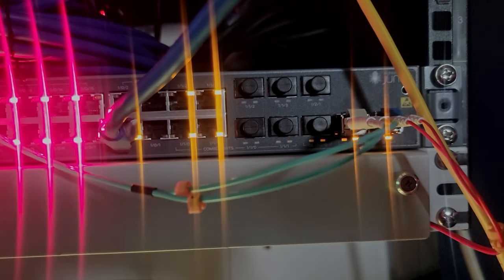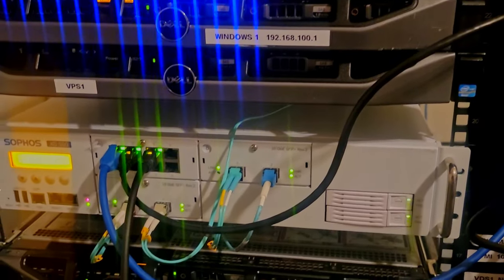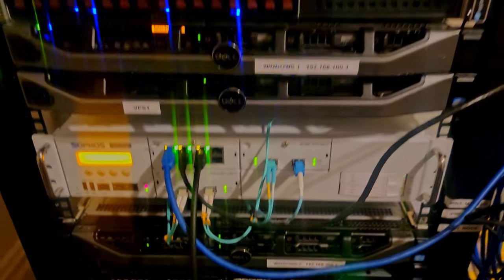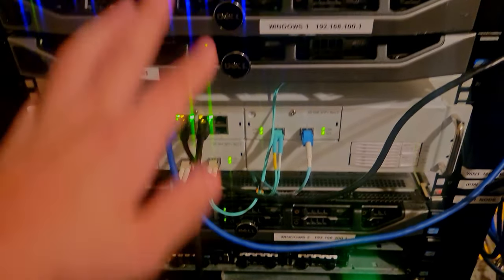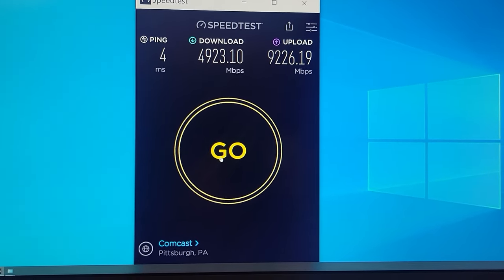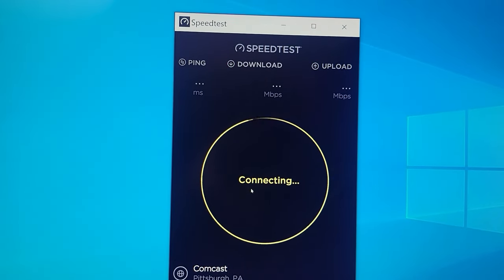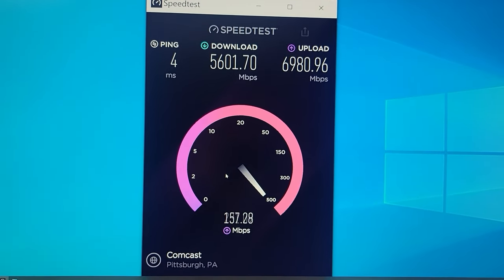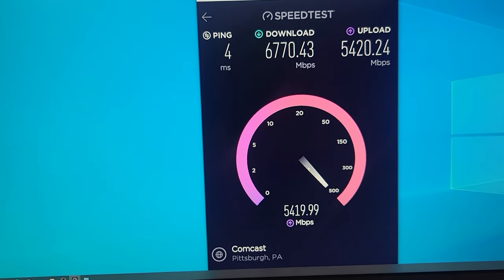Comcast Xfinity's secret 10 Gbps package they don't tell you about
🕹️This is the official YouTube channel for Mad Gigabit. 🕹️

Mad Gigabit is a technology entrepreneur, content creator, and social media influencer that creates content from his gaming live streams and his technology projects!

Gaming Groups:
🚨Pittsburgh RP is an online FiveM roleplay community that is owned by Mad Gigabit. You can find more information on how to join the public server

⚔️Dell Gang is an exclusive and private gaming group that Mad Gigabit belongs to.

🖥️Computer Specifications: 🖥️
CPU: AMD Ryzen 7 5800X
RAM: 64GB DDR4 3600 MHz Corsair Pro
GPU: Nvidia RTX 3080ti Vision OC
Network: Comcast Gigabit Pro Fiber